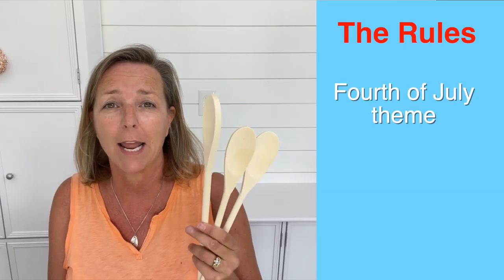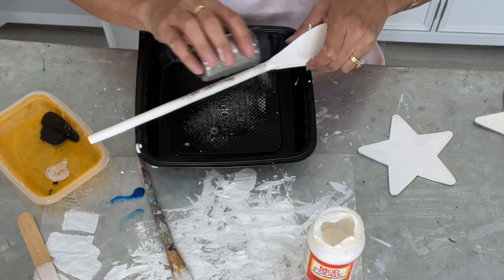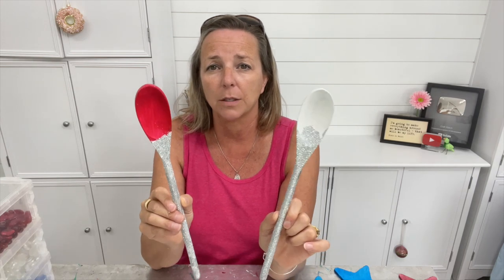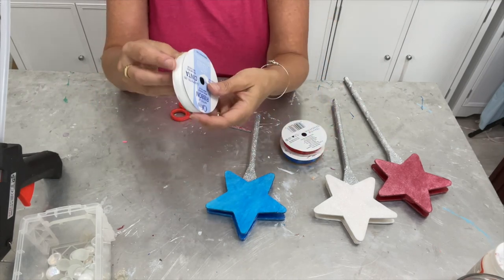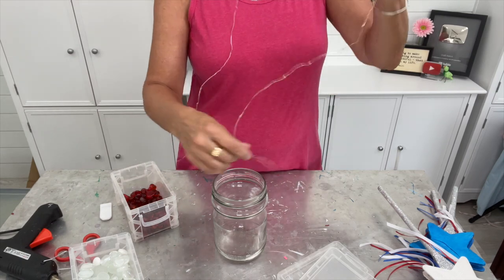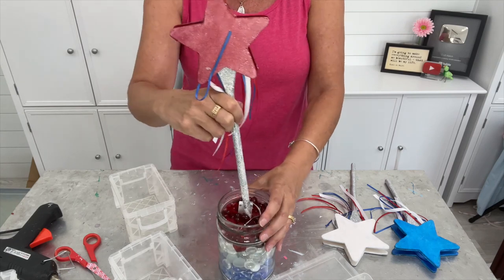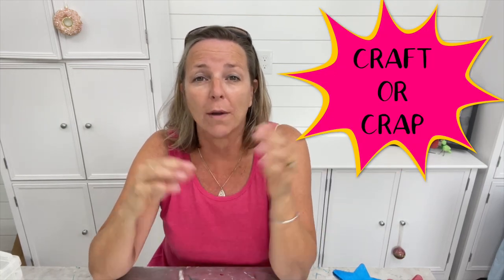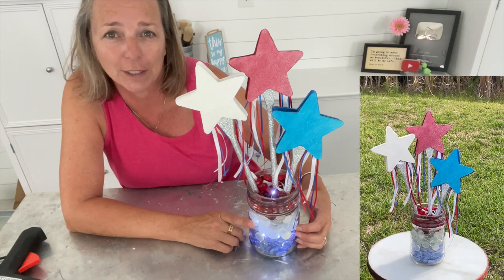Fourth of July Celebration Centerpiece DIY | Craft or Crap #3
We have another Craft or Crap challenge! The theme this time it's for Fourth of July celebration crafts!

Our MUST-USE ITEM: Wooden spoons!

I went with a Fourth of July Celebration centerpiece DIY and you get to decide if it's Craft or Crap!

Be sure to check out Chas' video and let her know if her project is Craft or Crap

Wooden spoon set
Wood stars
FolkArt Extreme Glitter paint in red
FolkArt Extreme Glitter paint in blue
FolkArt Extreme Glitter pain in Hologram
Apple Barrel white acrylic paint
Craft or hot glue
Ribbon or twine
Silver glitter
Mod Podge
Fairy lights
Glass stones

Sign up so I can let you know when I release a new video

So you can craft along with us, have fun, and inspire others!

Mona